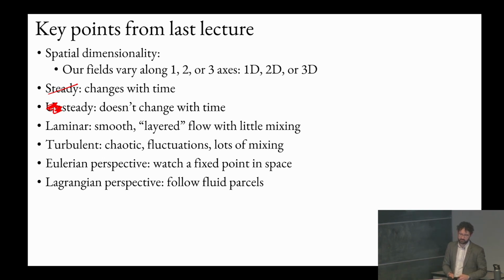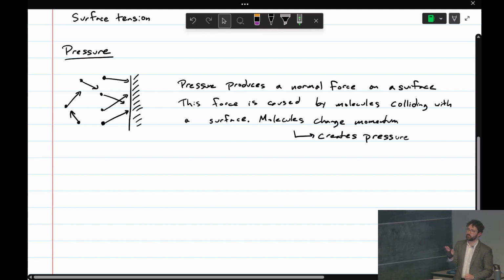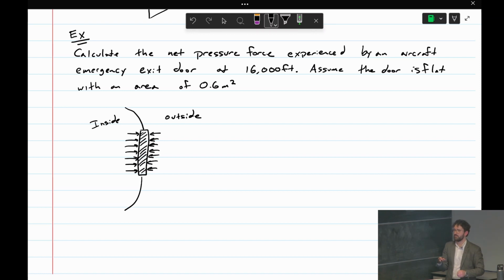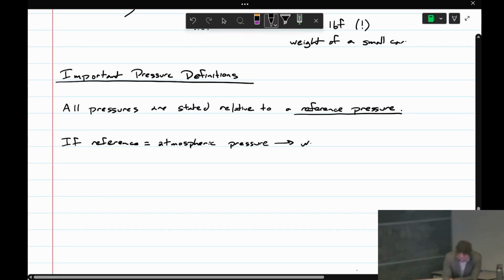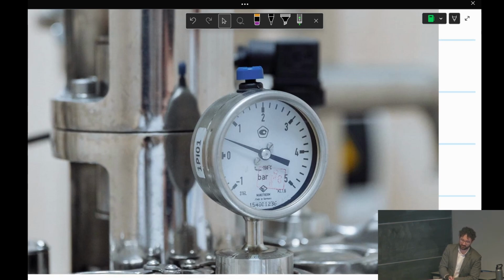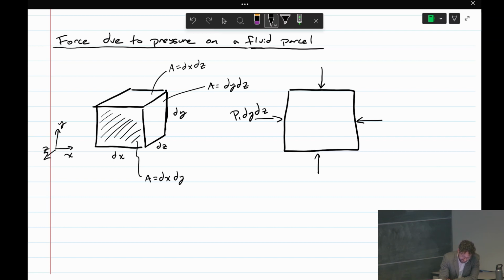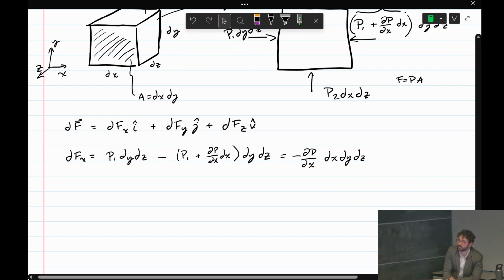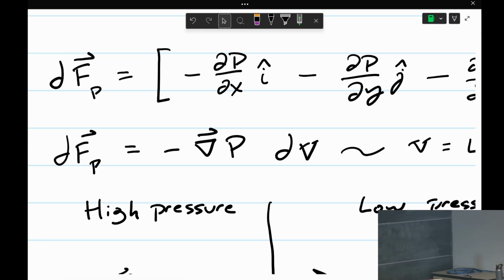Fluid Mechanics 1 | Lecture 5 - Pressure